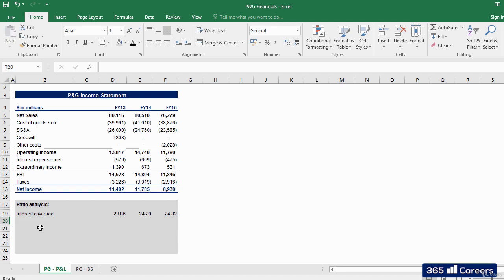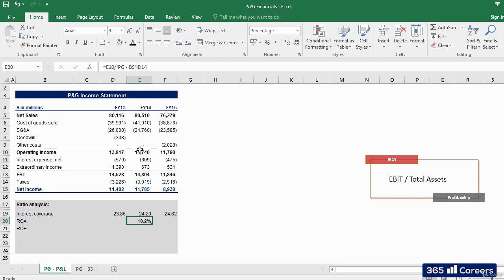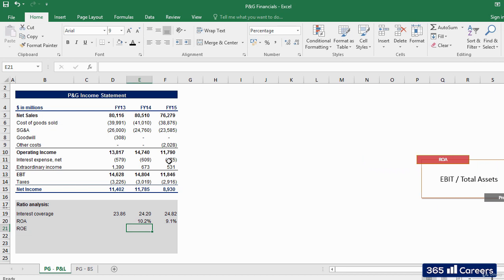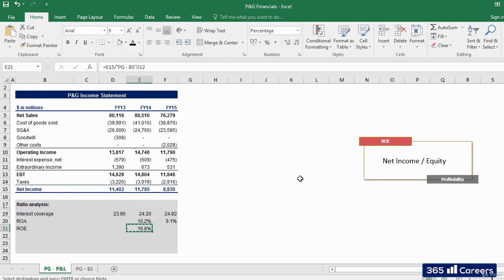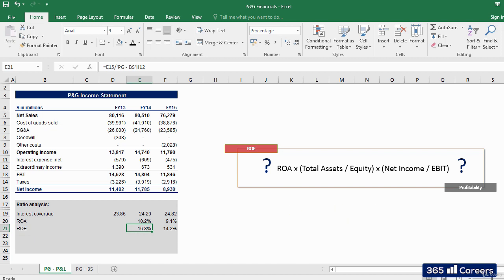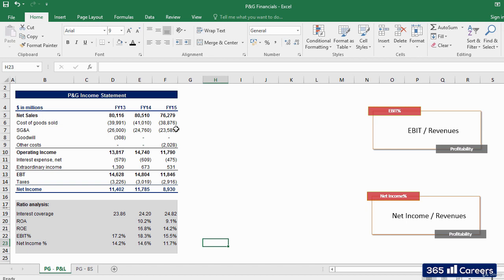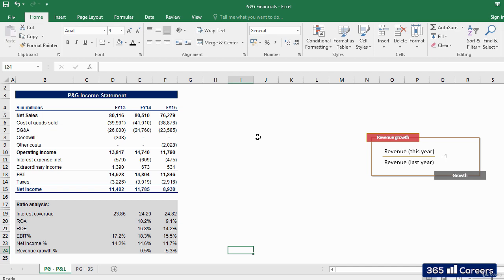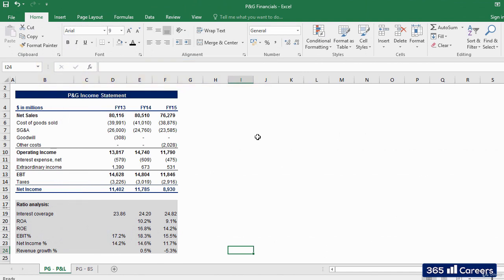280: Case Study Calculating Ratios and Analyzing P&G's Financials 22